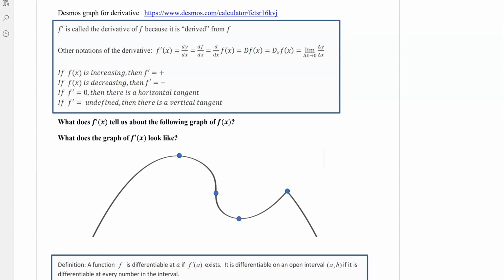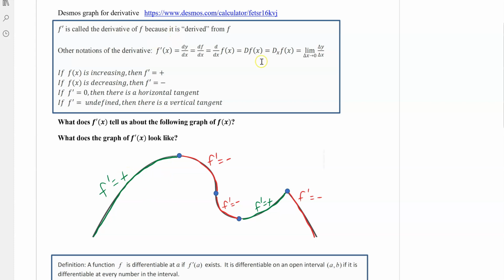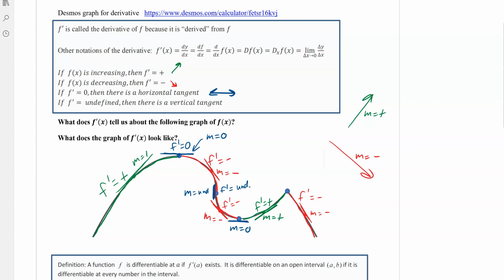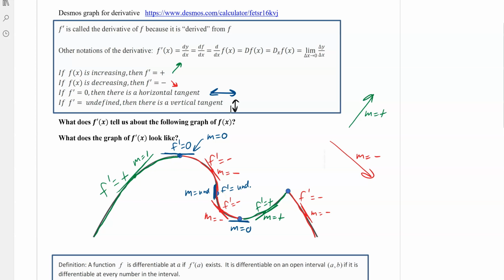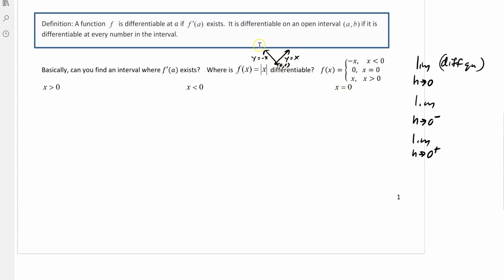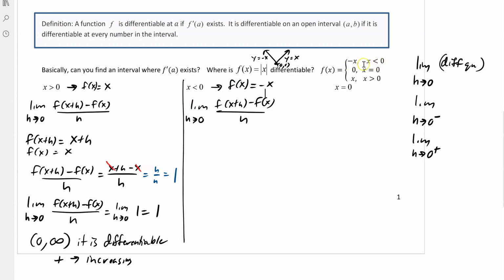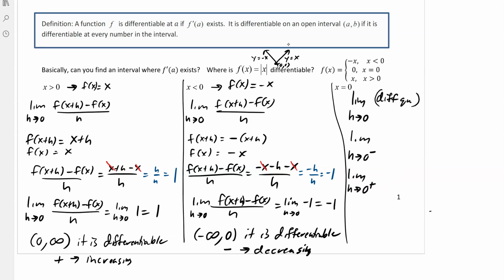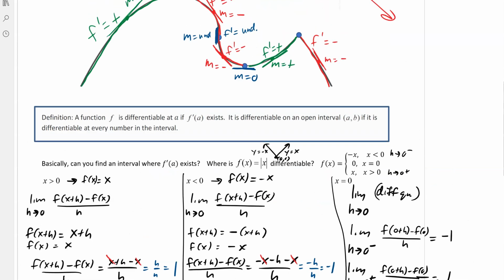2 2 a derivatives and what that means differentiable